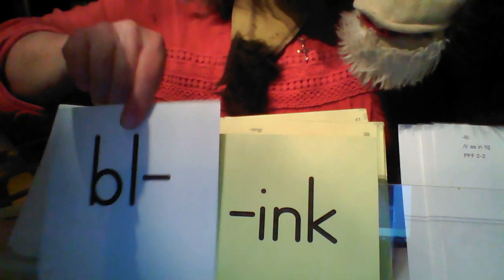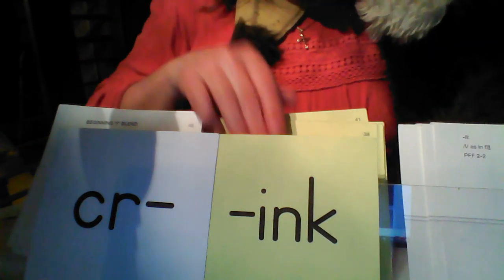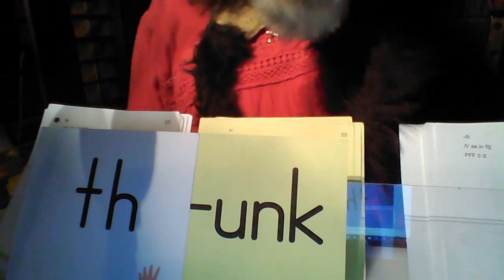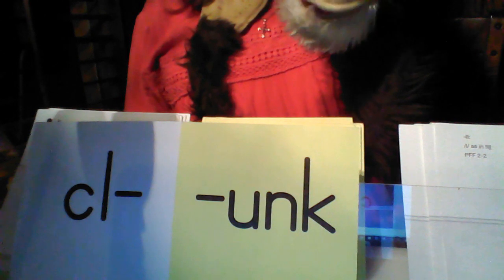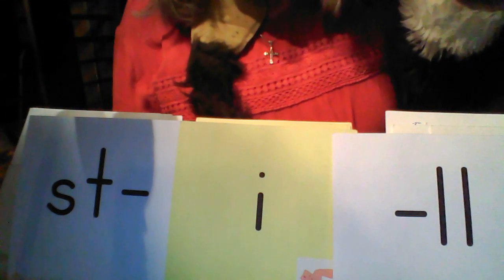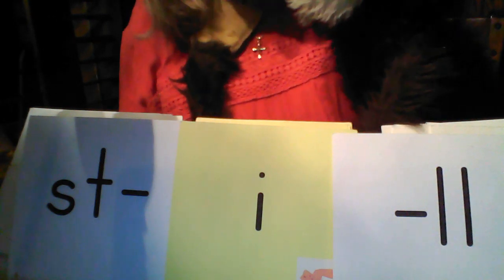L2-10d Blending drill